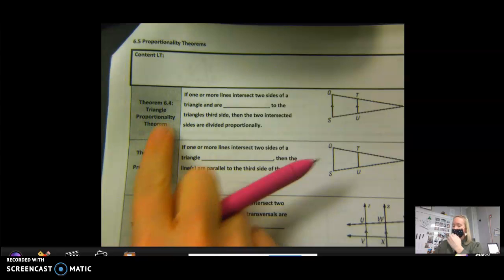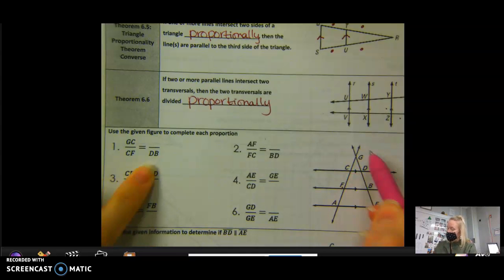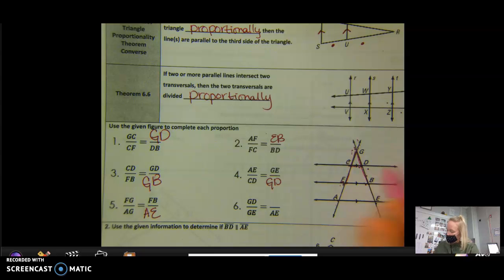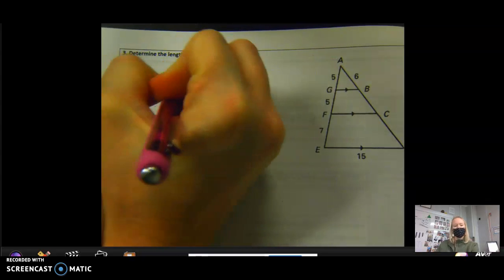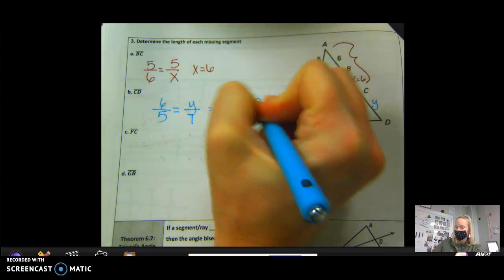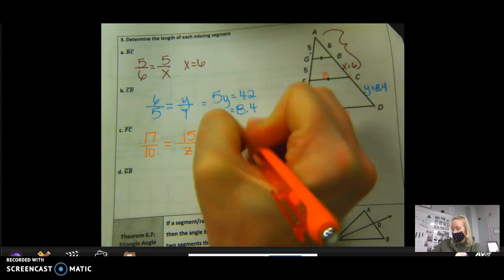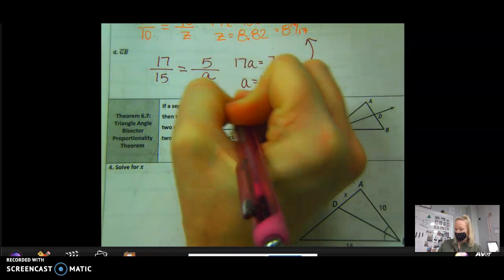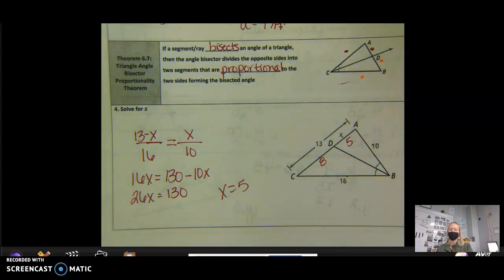AS Geo 6.5 Proportionality Thm